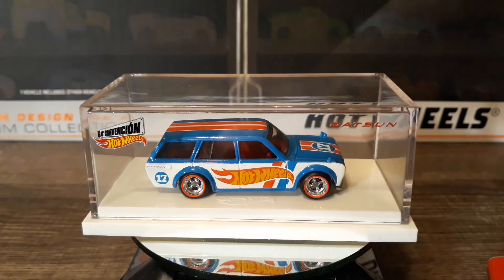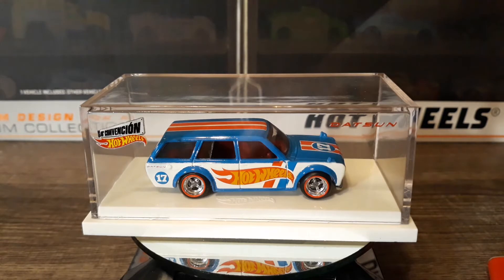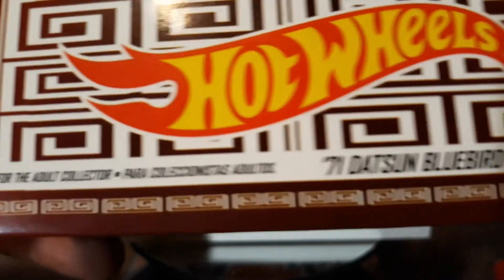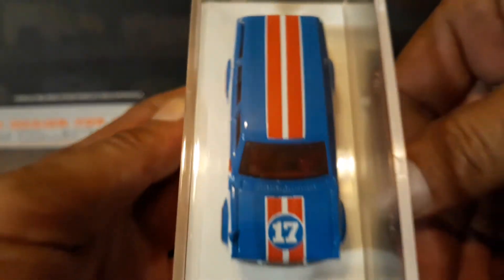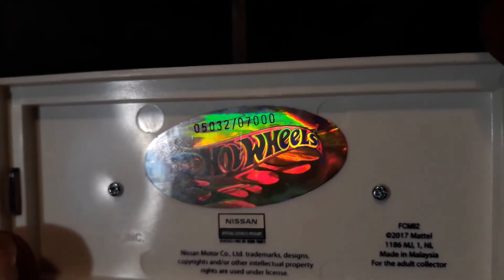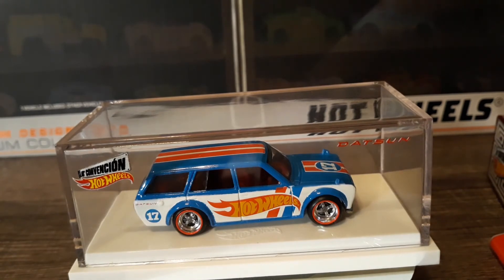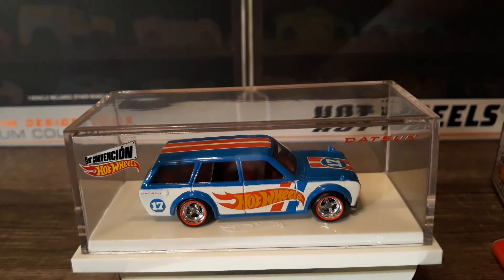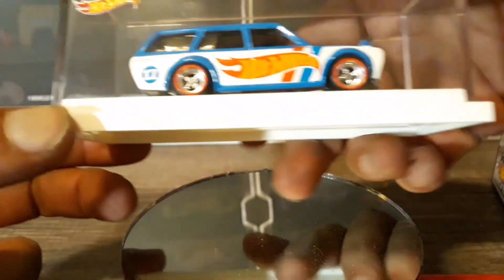Tieb's Collectibles ep#45 2017 Mexico convention car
review of the 2017 Mexico convention 71 datsun 510 wagon